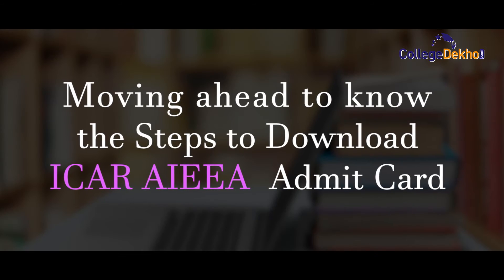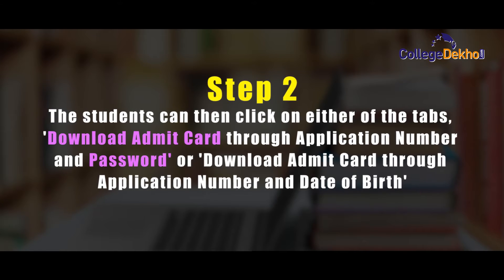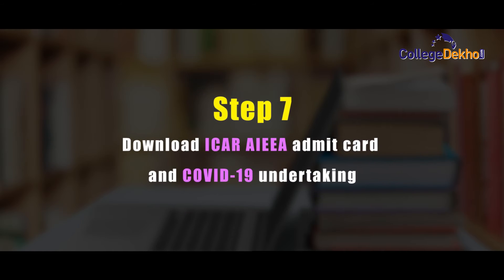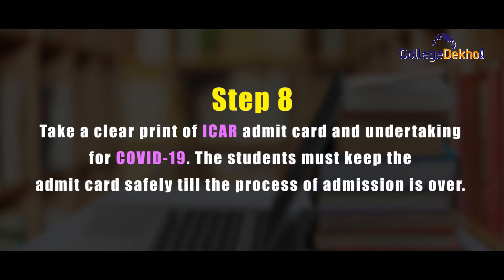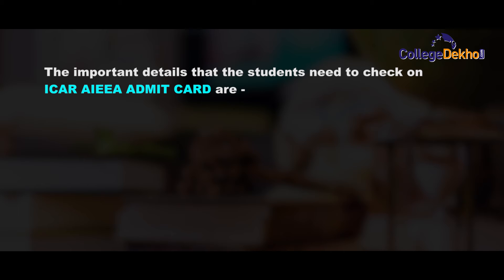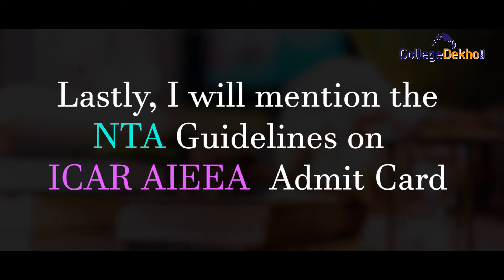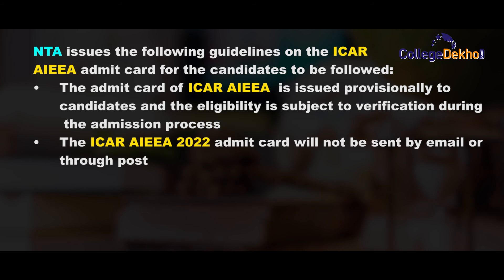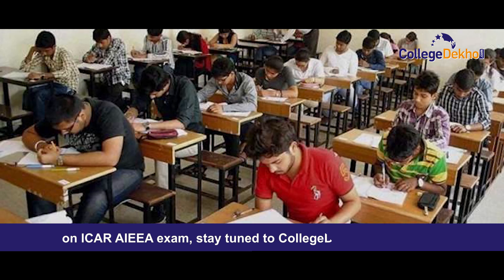ICAR AIEAA Admit Card 2022 | CollegeDekho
ICAR AIEEA Admit Card is expected to be released before a few days of the examination. Registered candidates will be able to download ICAR AIEEA admit card by entering login details such as application number and date of birth or password.
Candidates will not be allowed to appear for the exam if they do not carry valid admit card for the exam. Aspirants need to report to their specified exam center with an ICAR admit card and a photo identity card. In case one forgets to carry the admit card, then there is a provision to get a duplicate ICAR admit card at the exam centre. But this option should be avoided by the students.